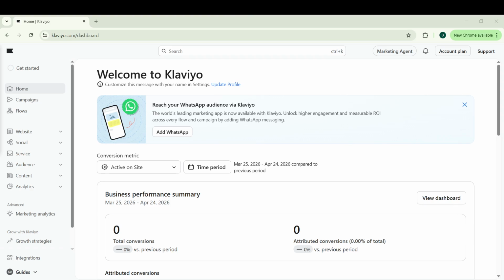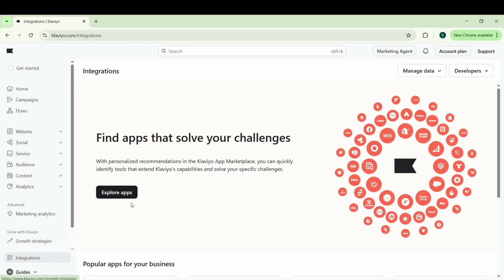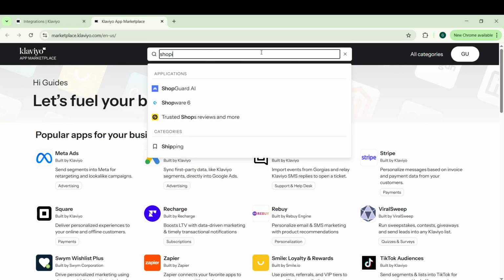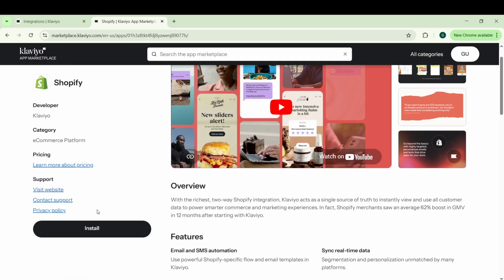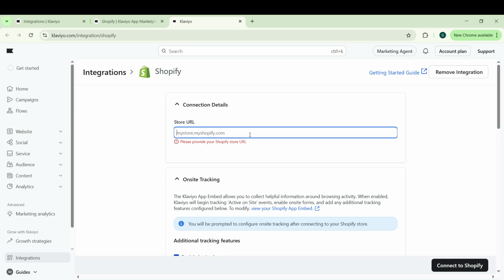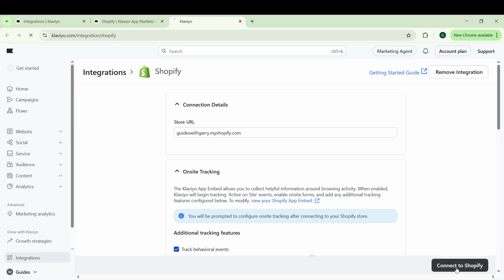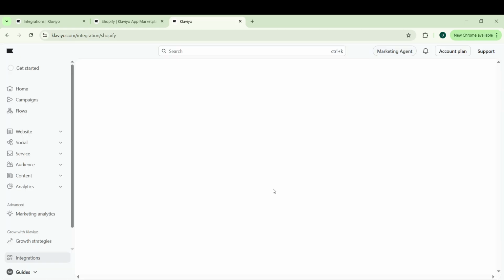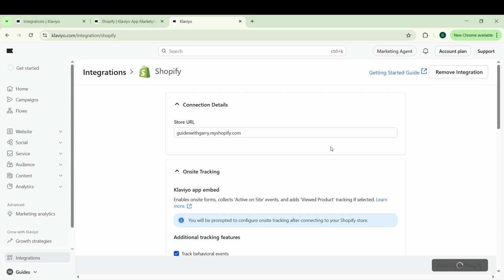How To Connect Klaviyo To Shopify [2026 Guide]